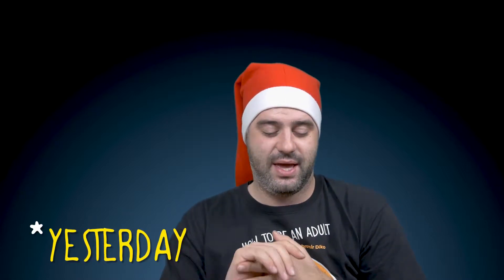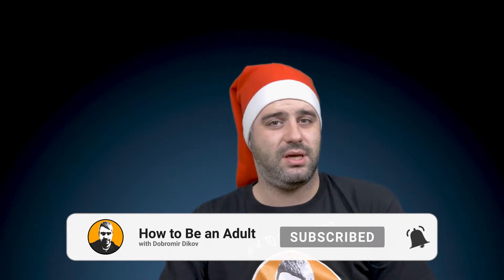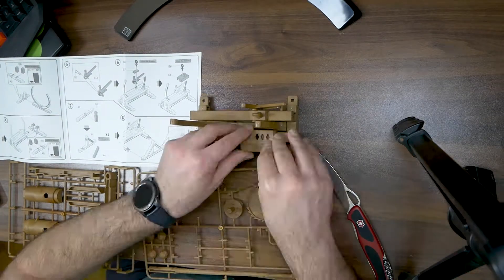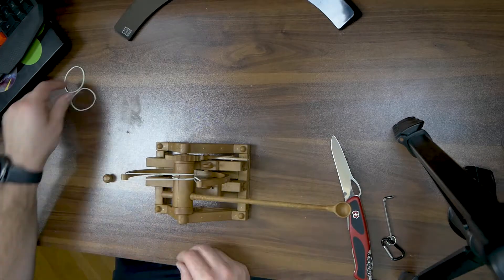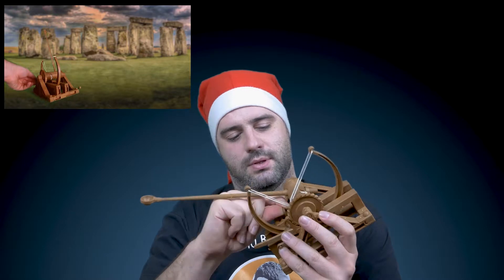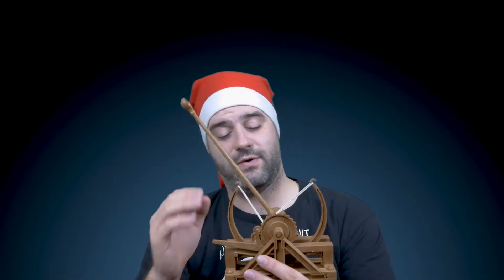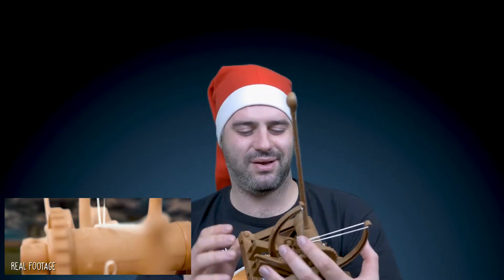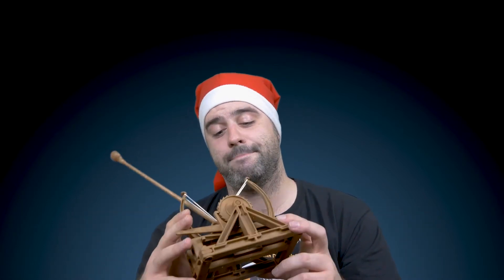DaVinci's Catapult - What an Awesome Model!